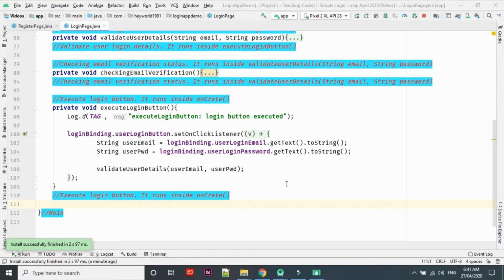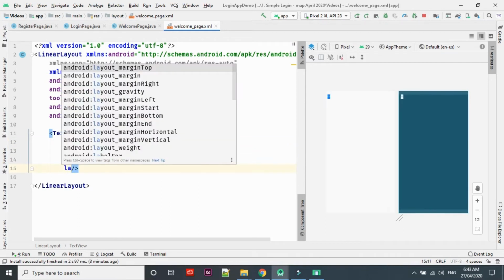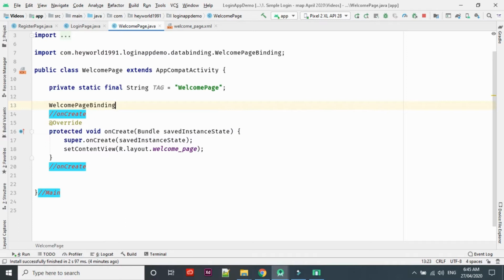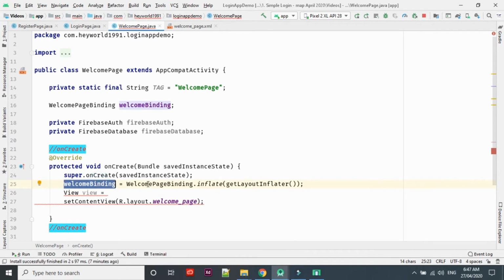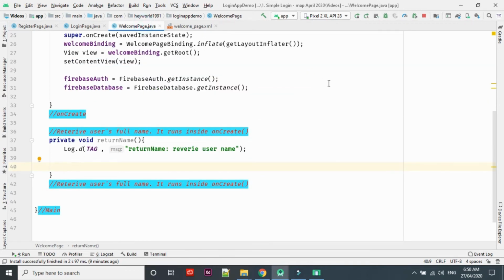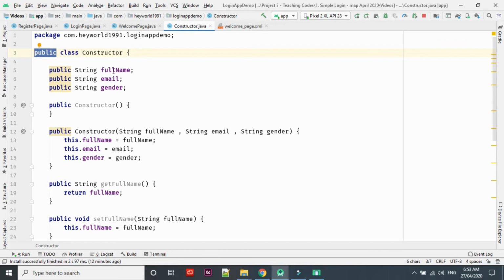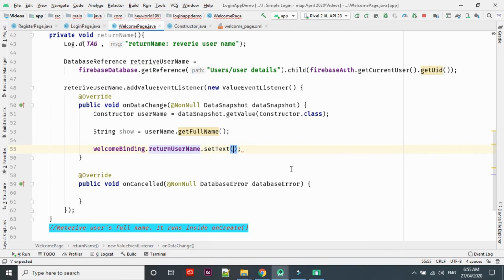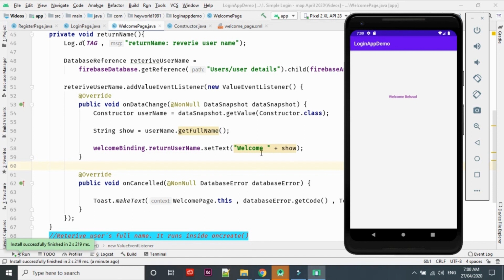How to build an android app in android studio | For beginners | 2020 | Part 9 - Retrieve users name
We are going to learn how to build a login app using android studio for beginners in 2020. In today's video we are going to retrieve user's name from database.

In this video we are going to work on:
- Setup welcome page,
- Getting data snapshot,
- Retrieve user's name from firebase database

Behzad is here from Hey World Coder channel.